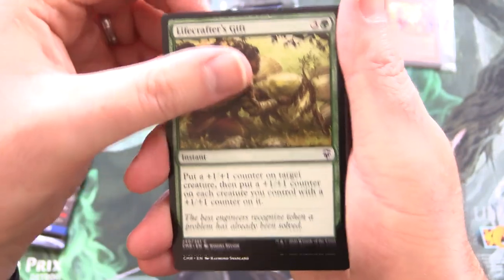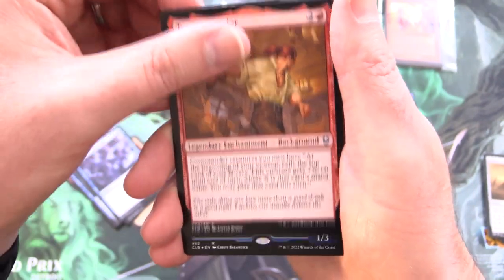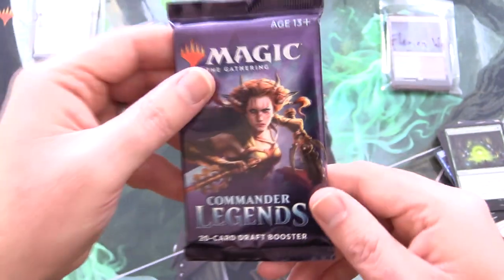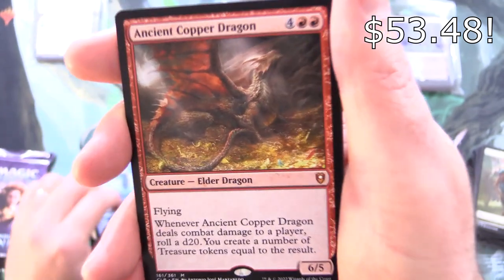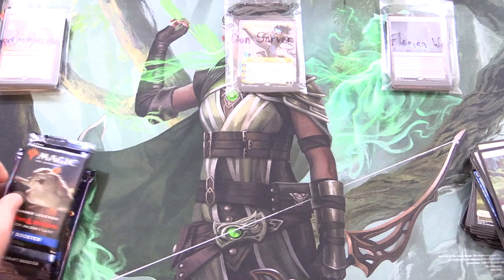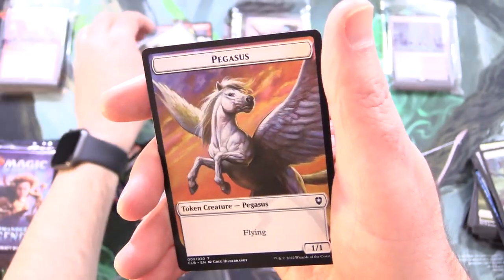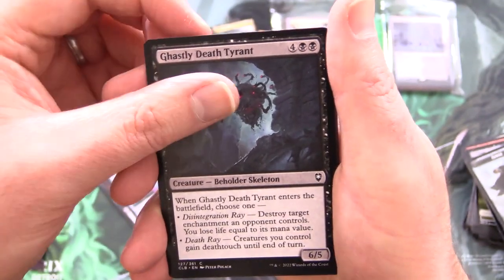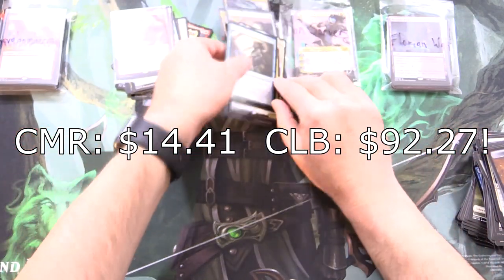WE FINALLY PULLED IT!!!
Unpacking some tasty Magic: The Gathering booster packs for patrons, including Commander Legends and Commander Legends 2 D&D: Battle for Baldur's Gate. This is snack #355 in a series!